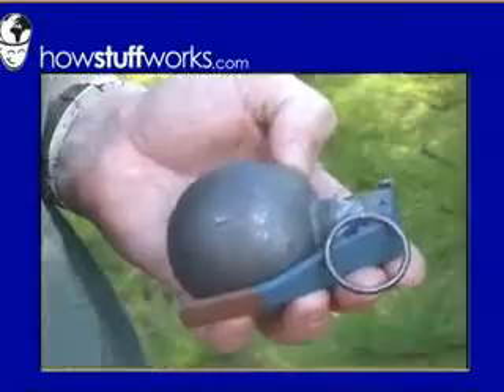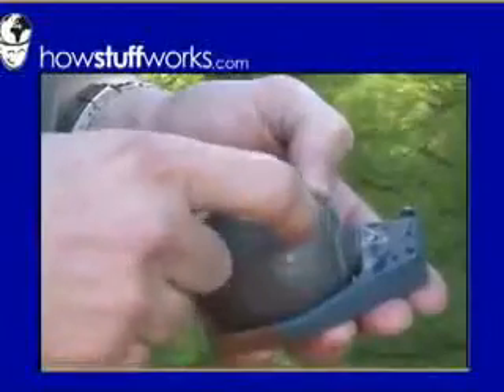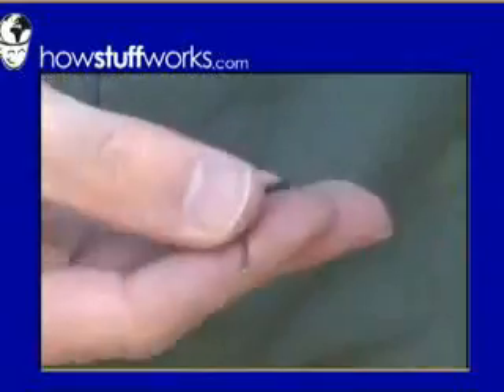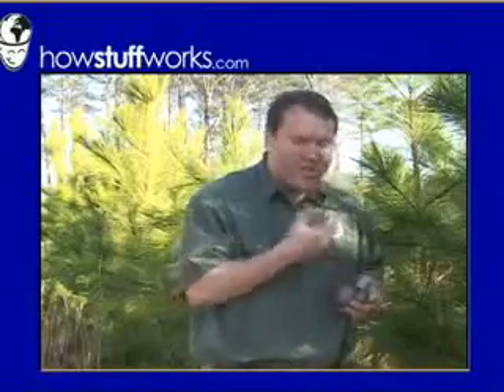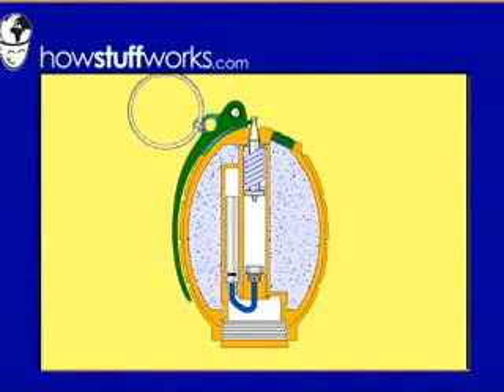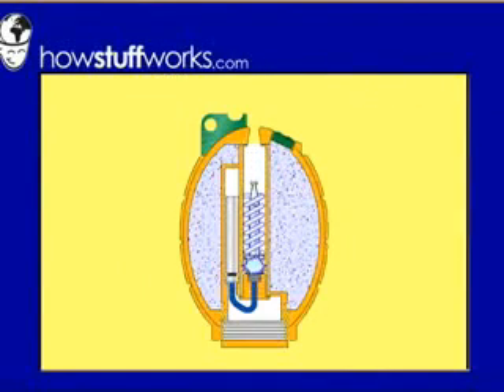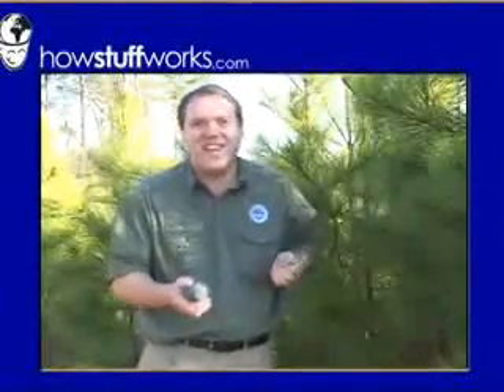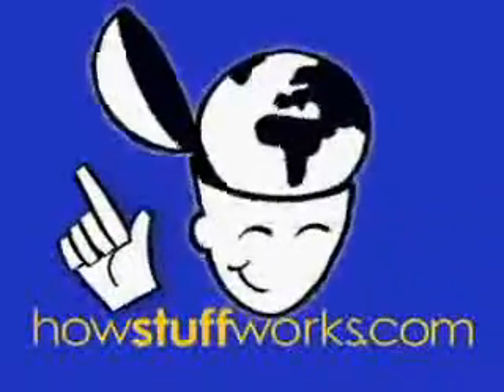How A Grenade Works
Ever wondered how a grenade works? Well it's your chance to find out.

Video From "How Stuff Works"

Howstuffworks.com